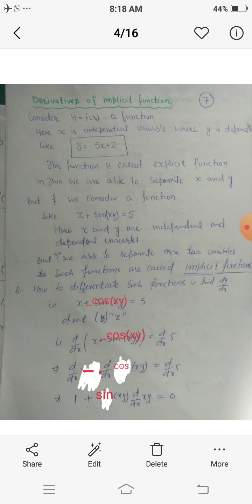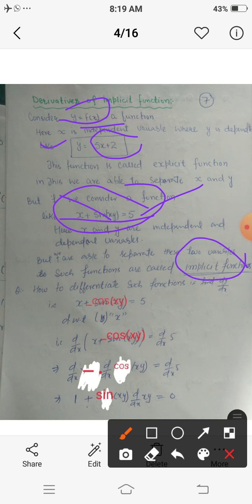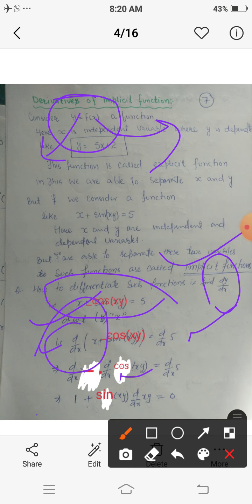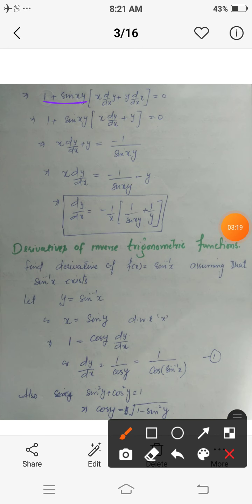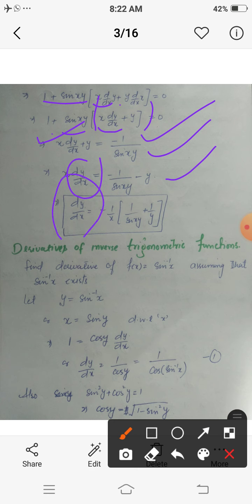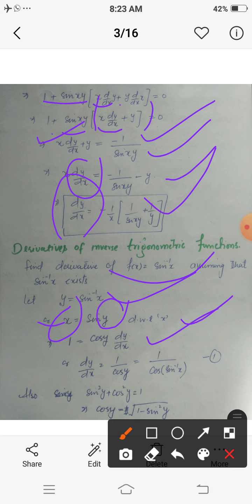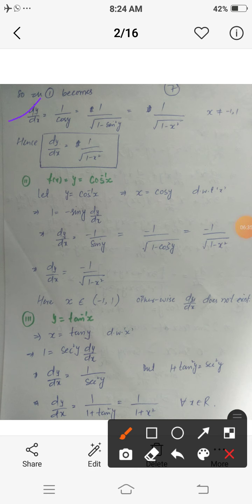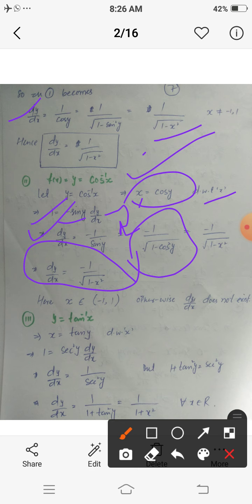derivative of implicit functions